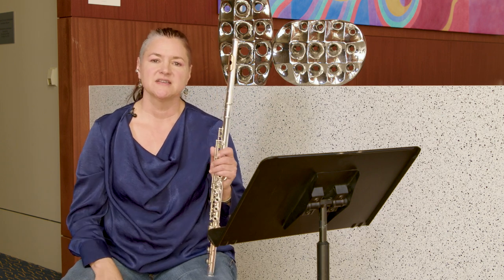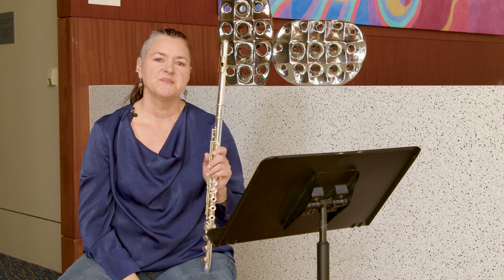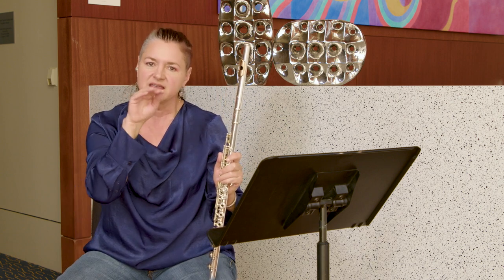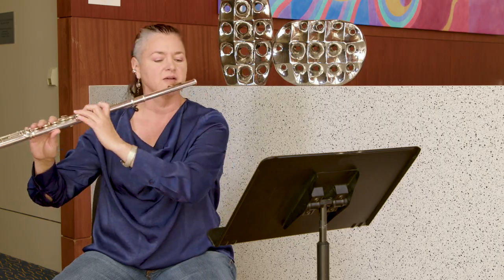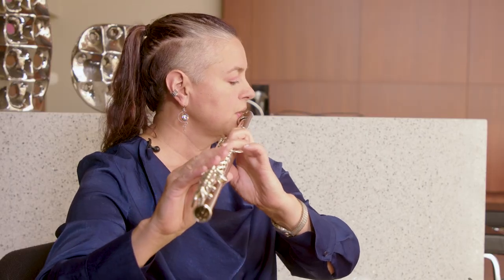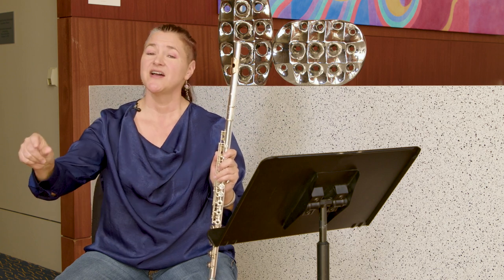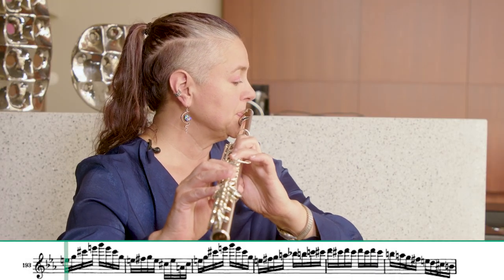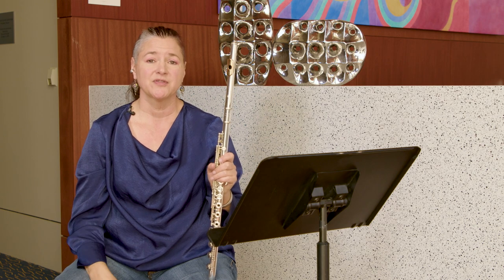Learning Library - Brilliant Double Tonguing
Join Omaha Symphony's Principal Flute Maria Harding on exercises for improved clarity with double tonguing for flute players. (Advanced)